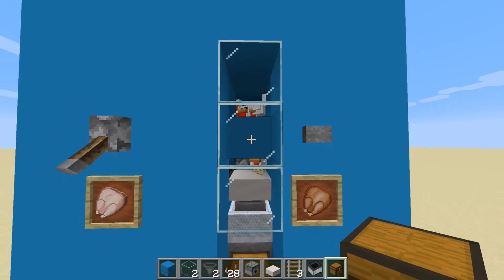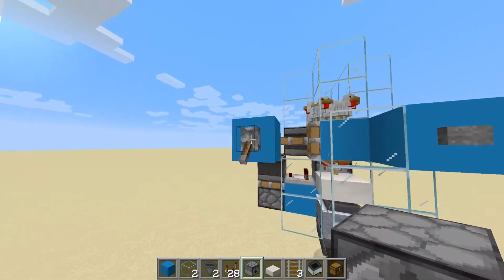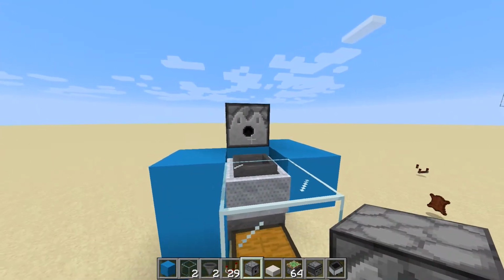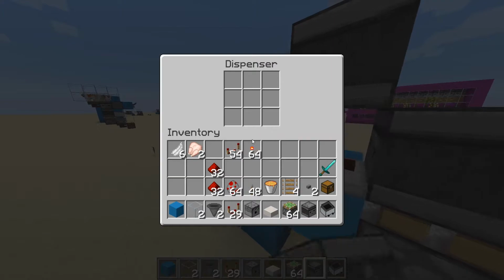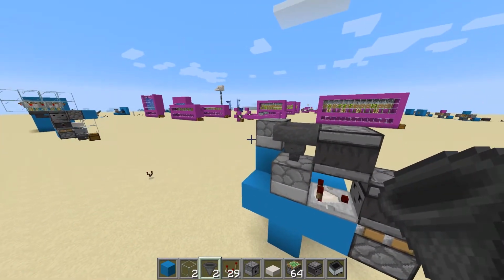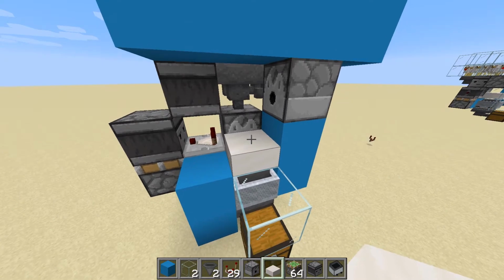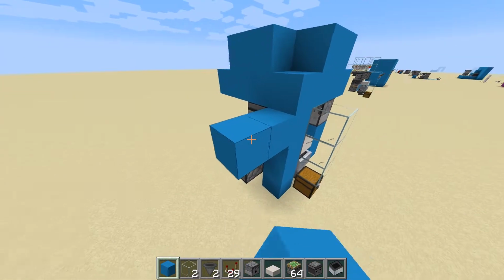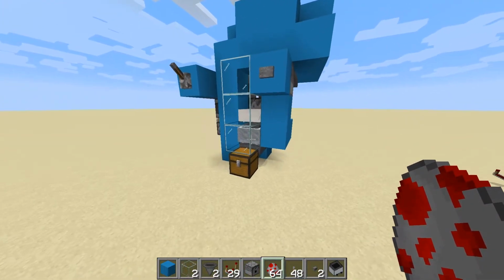Minecraft 1.17. Ultimate Cooked Chicken Farm.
In today's tutorial I show you how to build The Ultimate Cooked Chicken Farm. This design fully automates the production of cooked chicken and is also switchable to produce raw chicken and eggs. A simple, compact and resource friendly build that will take care of your cooked and raw chicken needs and also provide chicken eggs and feathers.

(edit) Changed title to show that it works in 1.17